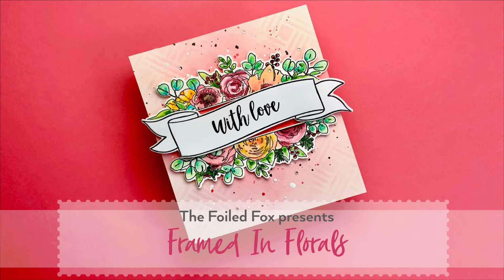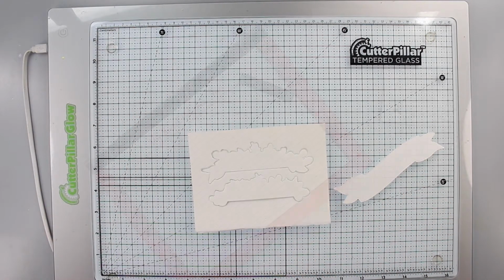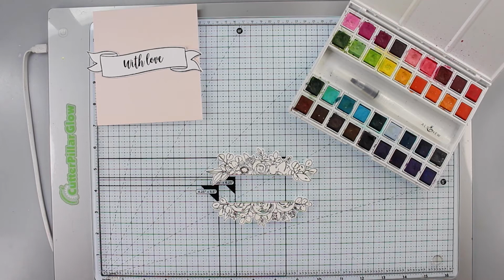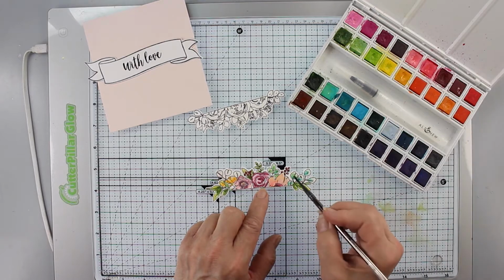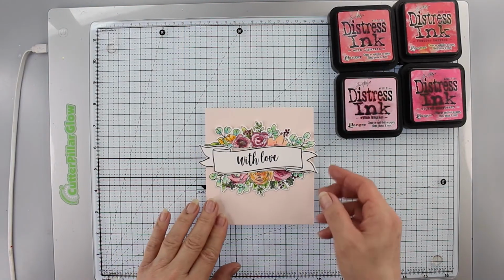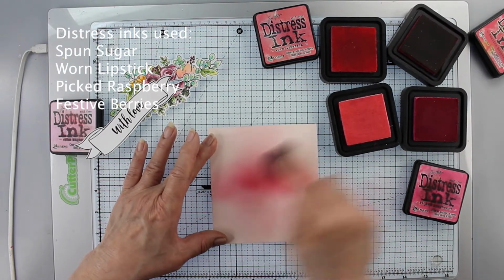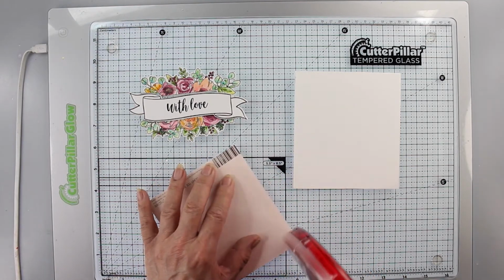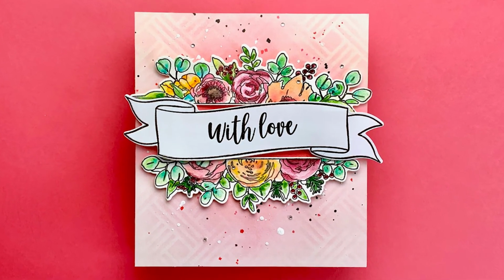Beautiful Framed In Florals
Hello Friends,

In this video, we are sharing a new card design using the delightful Framed In Florals and the Pleasing Envelopes stamp and die sets by Papertrey Ink - Ink To Paper. Be sure too to pop over to our blog for a complete supply list, more close-ups, and oodles more inspiration. Just click on the link below to go directly there:

SUPPLIES

SOCIAL